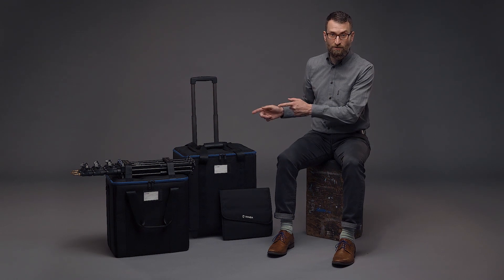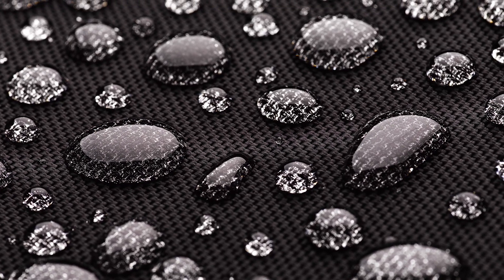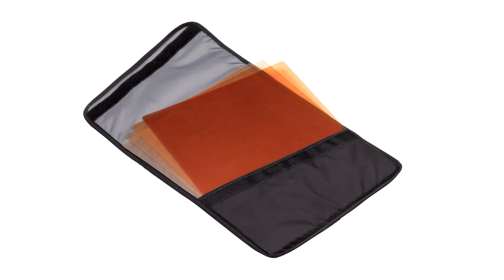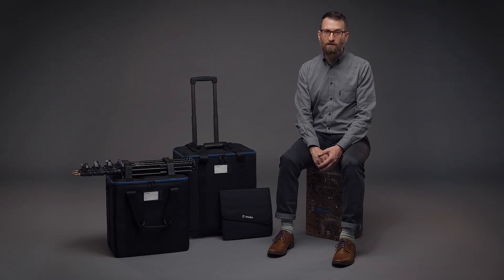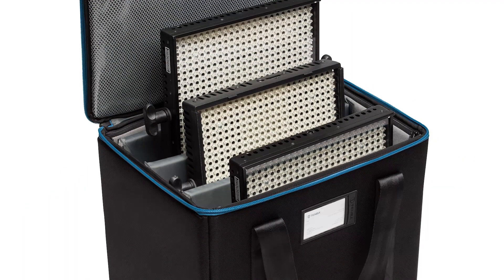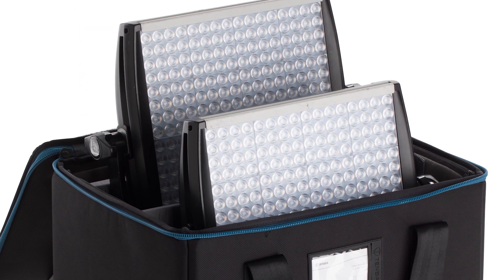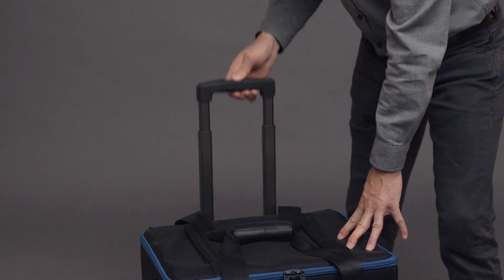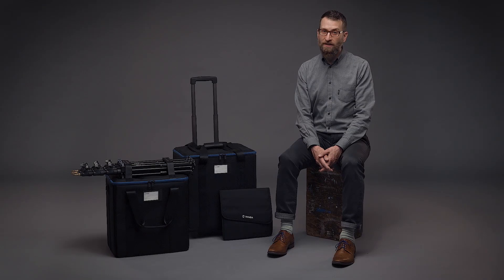Tenba Transport 1x1 LED Light Cases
LED lights are a popular and affordable lighting solution for photographers and filmmakers around the world, but they can be a pain to move safely. To make it easy to both protect and transport these lights, Tenba has designed two 1x1 LED cases.